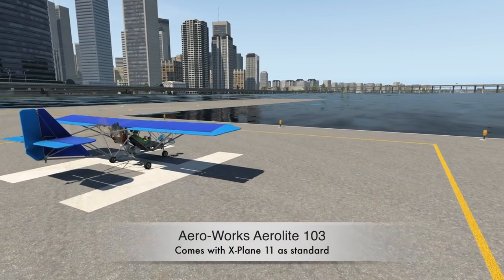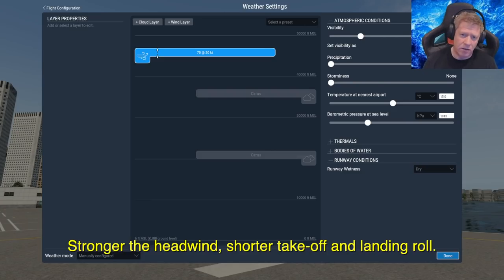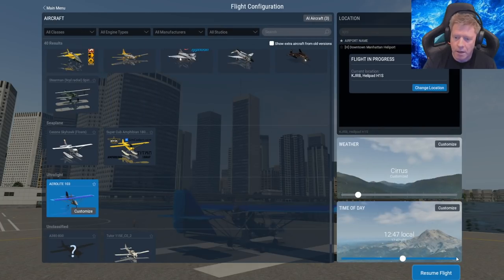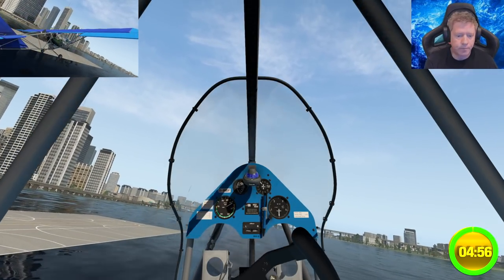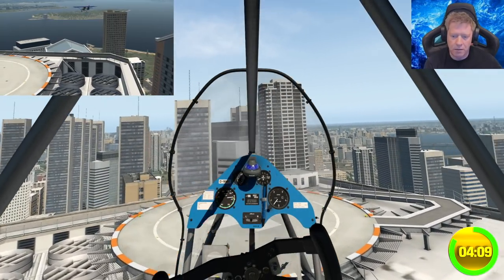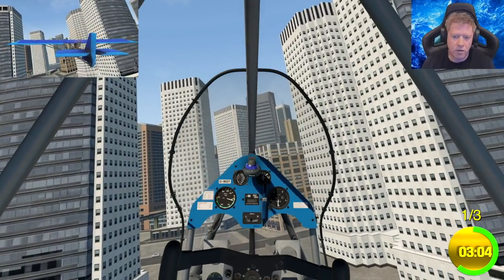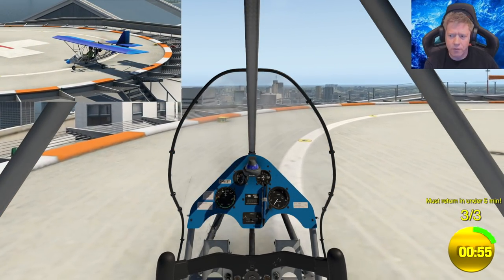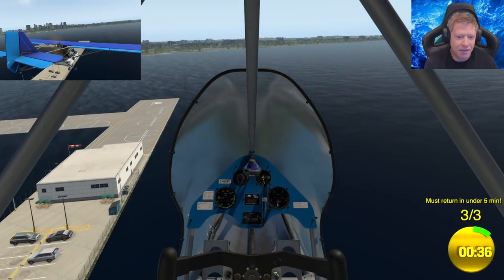Can you beat GripperSim's Challenge?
X-Plane 11 Aircraft lands on New York skyscraper

Can you beat GripperSim's New York Challenge? My record is 4:45!
I must admit I had a few insane landings and close calls on this one!
You can only land on the New York skyscraper once per trip.
You must use the same aircraft and wind. If you beat the challenge, I'd like to congratulate you on next weeks Video.

Don't forget Pimax VR discount:

PIMAX VR $50 DISCOUNT LINK
HOW TO GET YOUR DISCOUNT

Throttle Quadrant (TQ6)
Where did I get mu TQ6 throttle quadrant? (Safe established site and company)

What is a Tiny Link? Simply shortens a long URL link.
See tinyURL.com

Thrustmaster HOTAS Warthog Flight Stick
Amazon (USA)

Intel i7 6700 @ 4.00GHz
16.0 GB RAM

Graphics TAB
Visual Effects    : High (HDR)
Texture Quality    : Maximum
AntiAliasing           : 4x SSAA+FXAA
Number of World Objects : Maximum
Reflection Detail    : High
Draw Shadows on Scenery: UN-CLICKED (shadows are hard on GPU)